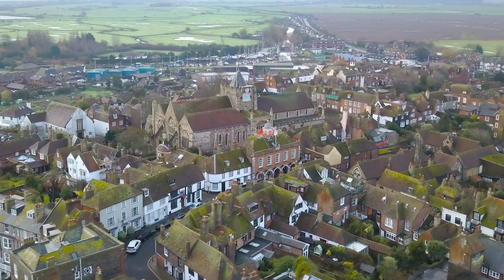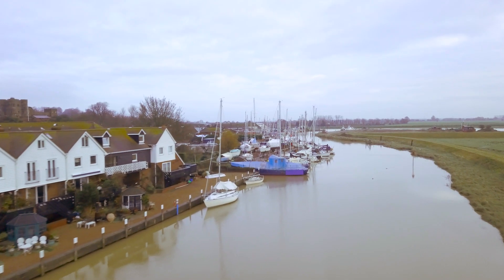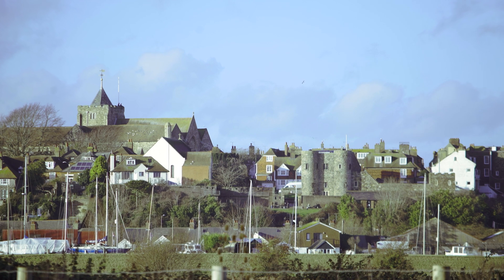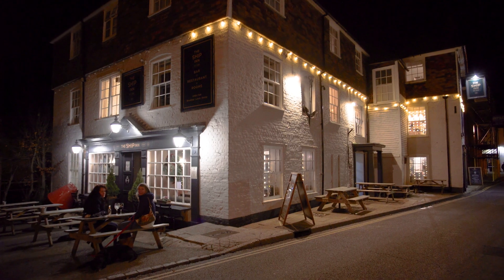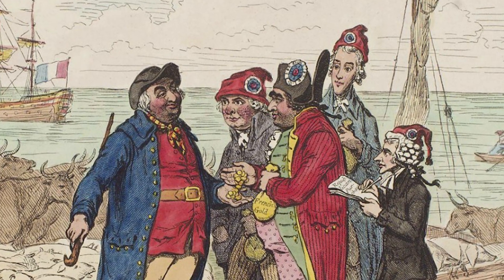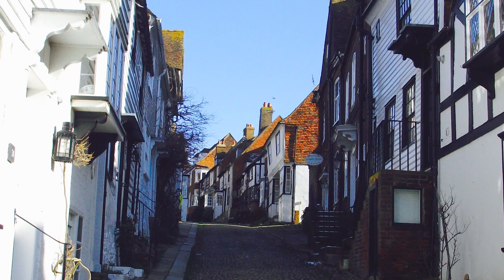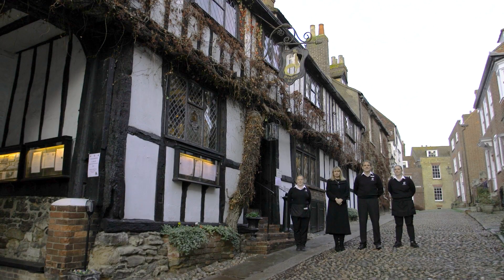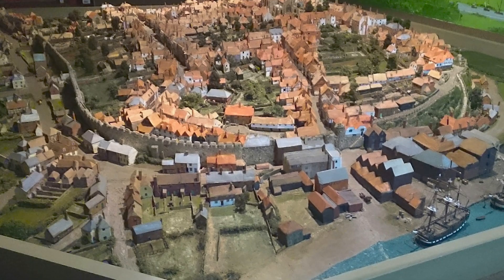Rye Chamber of Commerce Heritage Promotion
A glimpse into Rye's unique history together with a taste of what attracts thousands of visitors every year to this ancient and beautiful town on Britian's south coast.